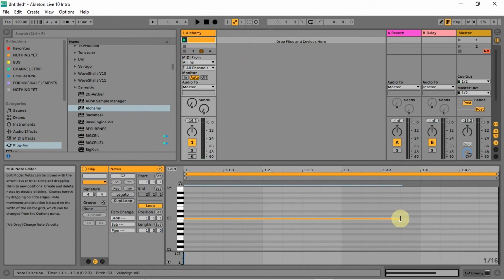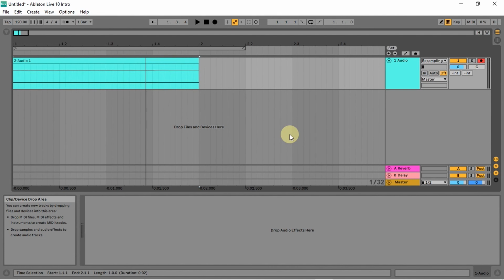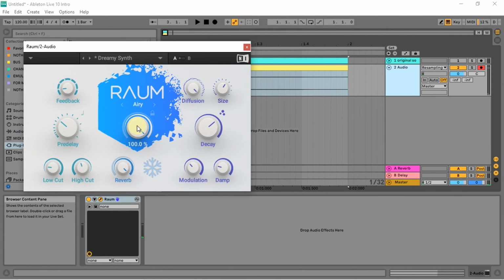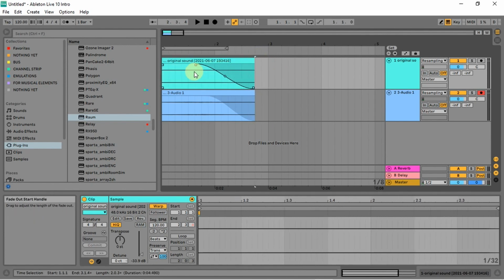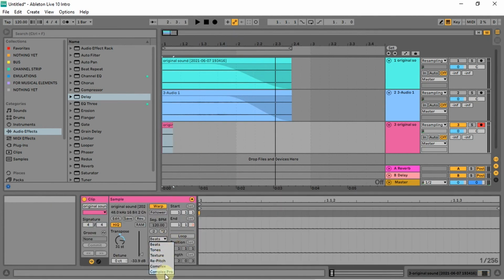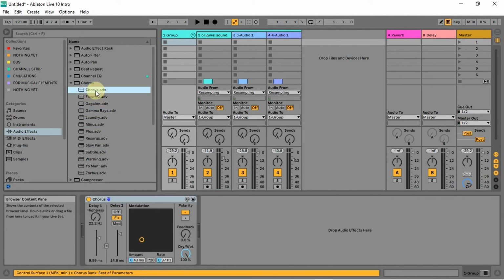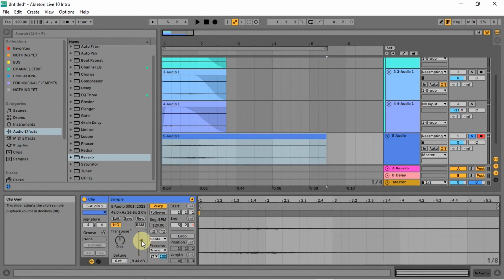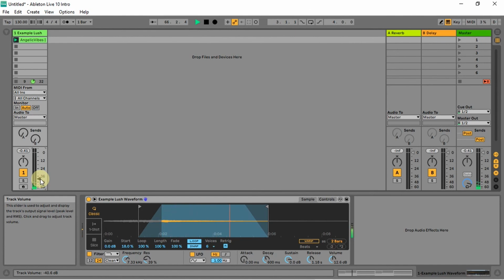Vessel Notes | Waveform Textured Synth Sounds | Podcast Episode #7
Welcome to the official podcast of Sound Creation Intelligence.  Creating your own synth sounds from scratch can be very challenging.  Especially when you are trying to take a rather bland waveform or (in my case) an audio source recording and add texture to it.  In fact, adding texture was the most challenging aspect in the creation of 'Vessel Notes' but there was light at the end of the tunnel.  In this episode I'm going to show you a simplistic approach to how I add more texture to the sounds of the 'Vessel Notes'.  Hope you enjoy!

Channel Highlights:

- Real-Time Ableton Live Sound Design Workflow Processes
- A Moderated & Positive Networking Channel

Vessel Notes - Celese Zumbador
Preview

Words of Inspiration:

I’d like for this channel to be the foundation of a community of Sound Designers that share creative ideas, collaborate and support one another in a variety of ways.  In my experience and studies I’ve found that artists thrive not only from fan support but from fellow artists.  When acts such as artists' support for one another are displayed in a community publicly, the standard is set for all to see.  We creatives set the standards and raise the bar to respect artists’ hard work, time and effort and that paves the way for all others to truly acknowledge and appreciate what it is that we all do as creatives.

Usage:
ALL  MATERIAL acquired via this channel MUST BE credited in PLAIN VIEW to either/or SCIENTIFIC-SD/SOUND CREATION INTELLIGENCE.  This is NON-NEGOTIABLE!  ALL FREE LICENSES are available for non-profit, evaluation purposes only!  You ABSOLUTELY MAY NOT COPYRIGHT, MONETIZE AND/OR LAY CLAIM TO ANY RECOGNIZABLY ALTERED/UNALTERED MATERIAL RECEIVED FROM THIS CHANNEL.  You agree to the terms of this EXPRESSED CONTRACT UPON DOWNLOADING ANY MATERIAL FROM THIS CHANNEL.